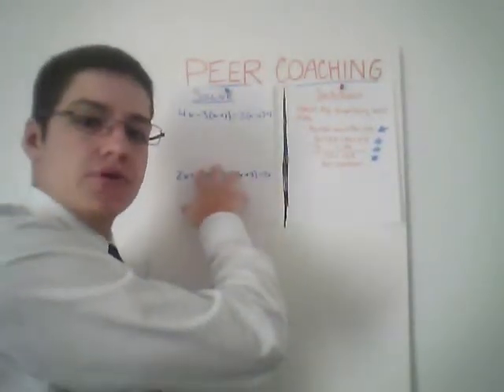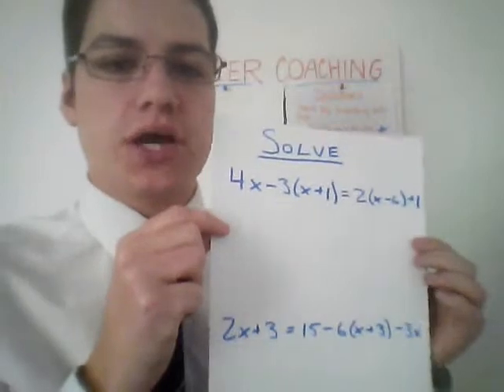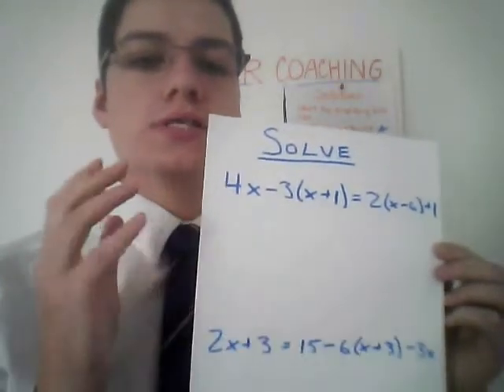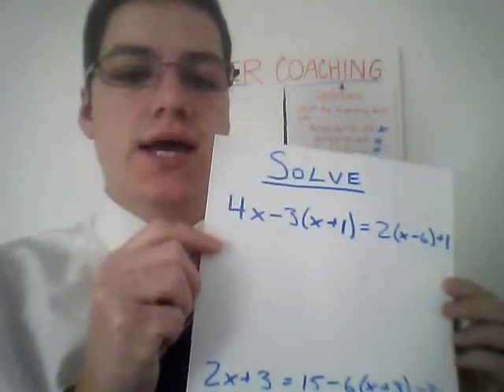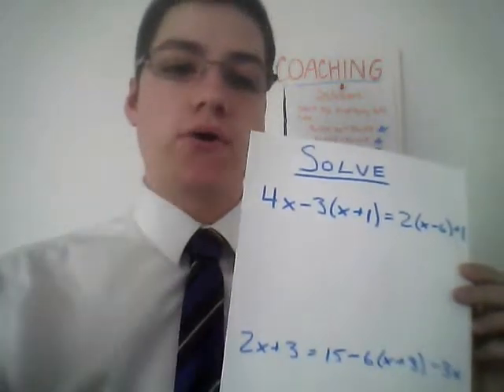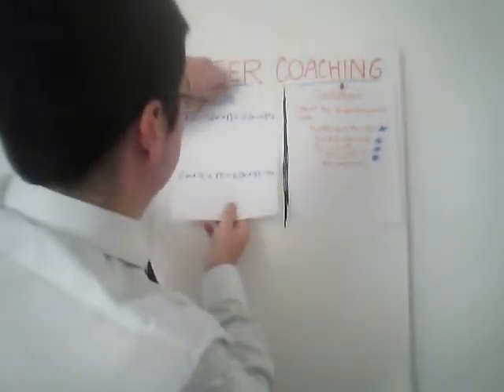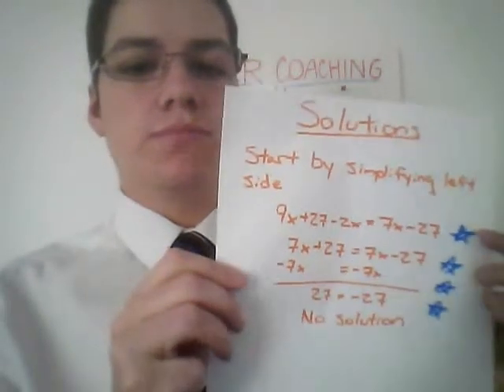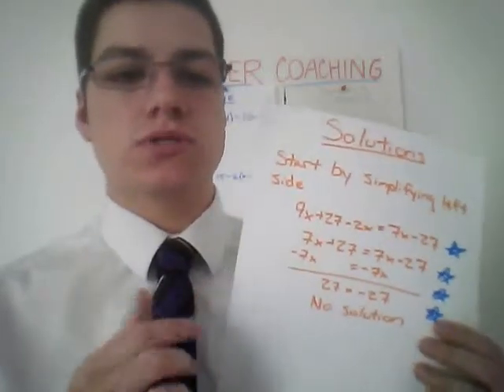AED601 Peer Coaching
Teaching Strategy - Peer Coaching - AED601 Project